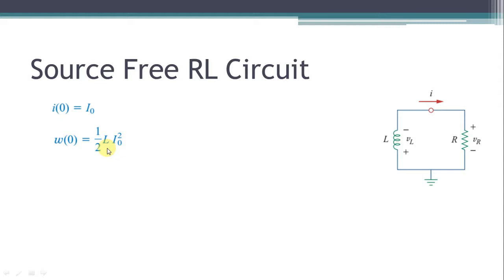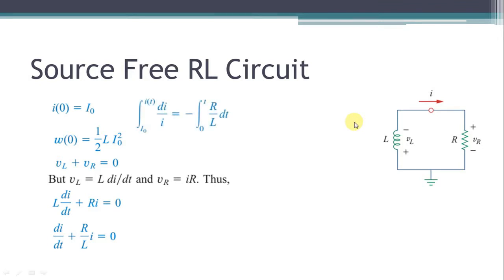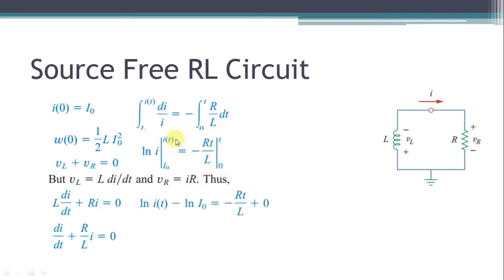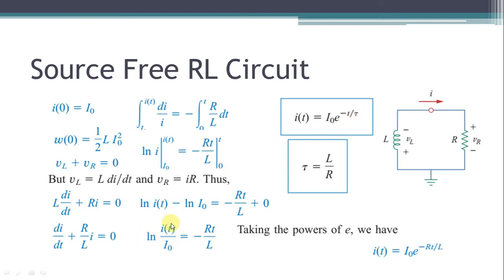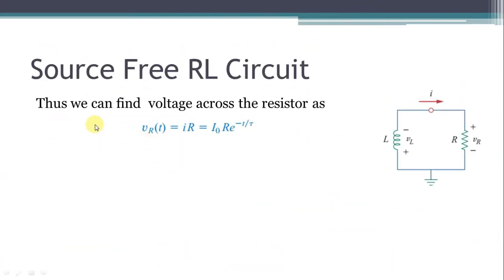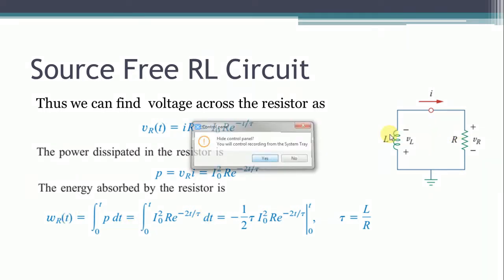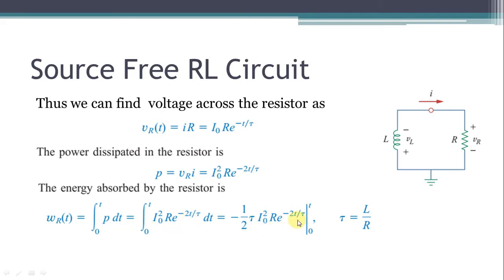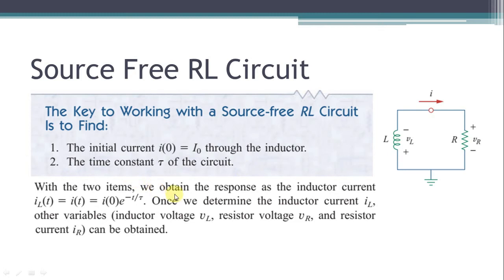Circuit Analysis II New Course Source Free RL ciruit (English/Hindi/urdu)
Source Free RL Circuit & Derivation Equation for Finding response of the Circuit,
More detail will be upload soon.